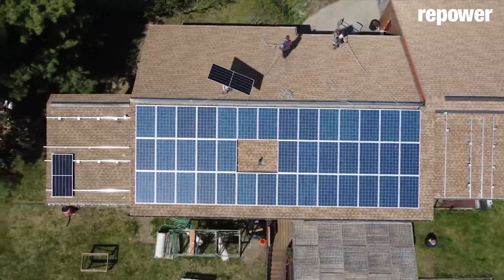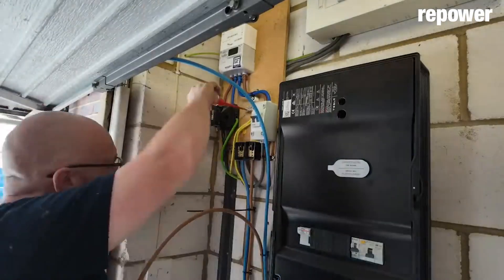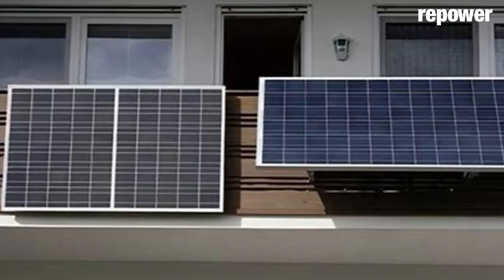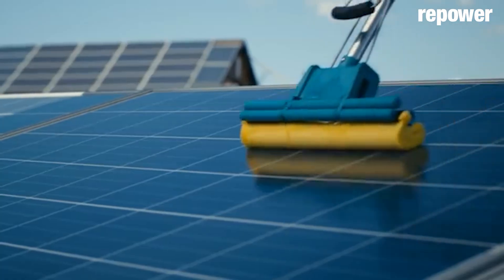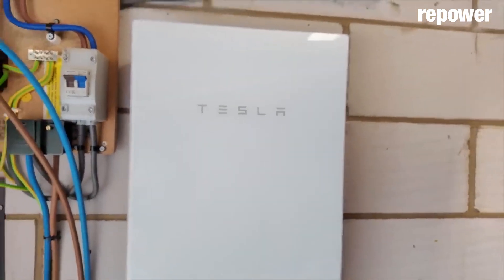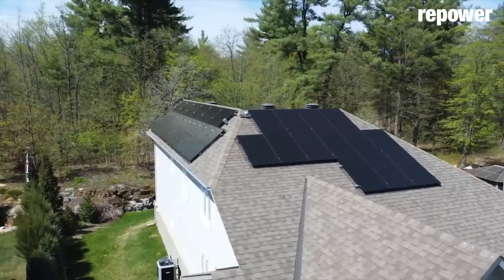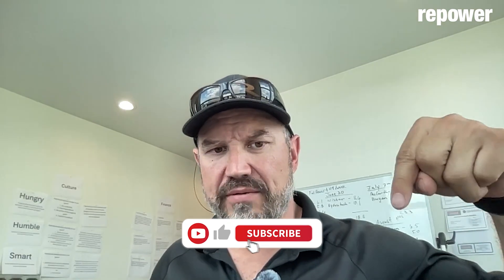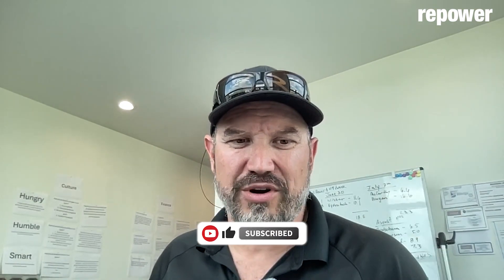Can You Really Install Solar Yourself?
Download your free energy calculator.

Thinking about installing solar panels yourself? 🤔 Solar seems simple—panels click together, wires run down, and it looks like a DIY weekend project. But the real challenge comes at one critical point: interconnection—where your solar system meets the utility grid.

In this video, Joel Robinson, founder and solar entrepreneur in Montana, explains:
✅ Why DIY solar is cheaper up front but not always possible
✅ The difference between off-grid vs. grid-tied solar installations
✅ What interconnection really means (and why it changes everything)
✅ How utilities, permits, and licensed electricians factor into the cost
✅ The future of balcony solar systems and plug-in options

Whether you’re a homeowner, business owner, or just curious about solar, this video breaks down the truth about DIY vs. professional solar installation.